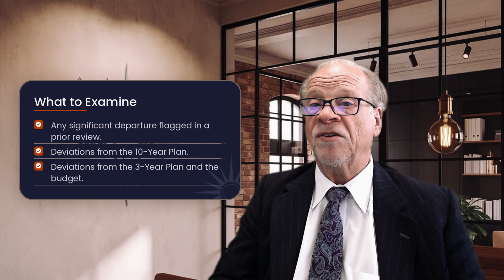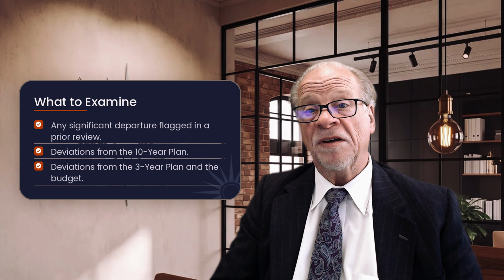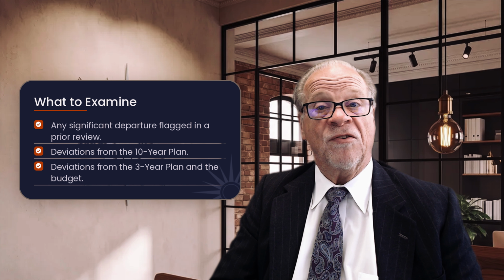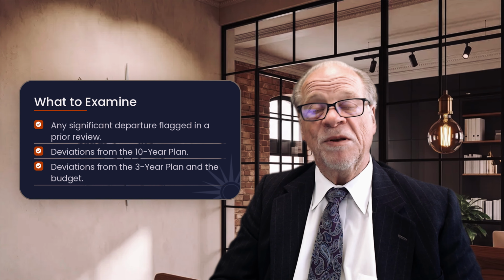The Board Audit Function: Trust, but Verify | Lesson 6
Nonprofit Board oversight means Trusting capable executives while Verifying results. Learn how an annual CEO review strengthens accountability.

This is Lesson 6 of a 10-part Board Training series.

Myron Steeves explains the Board "Audit" Function and why it should not be confused with a Financial or CPA Audit. This responsibility focuses on evaluating the chief executive, senior officers, and key employees who manage the organization's daily work.

Learn why the Board should initiate a regular annual evaluation, when more frequent review may be needed, and how departures from long-range plans, short-range plans, and the approved budget can reveal issues requiring attention. The goal is accountability without treating competent executives as though they cannot be trusted.

CHAPTERS:
0:00 Board oversight and executive accountability
0:20 Why this is not a financial audit
1:03 Trust but verify
2:49 How often to evaluate the CEO
3:20 What the board should examine

A program of The Center for Nonprofit Law.